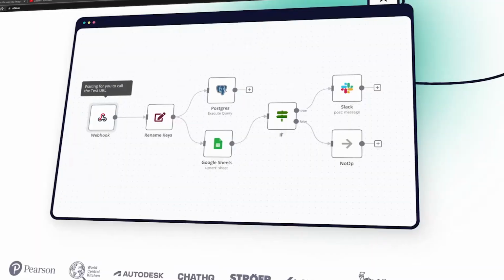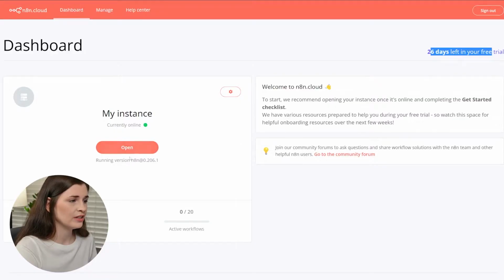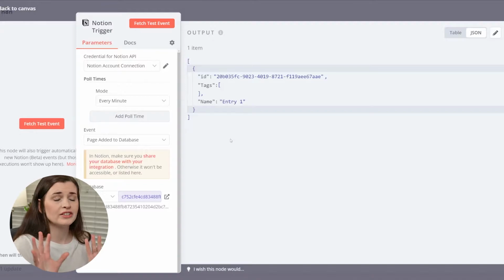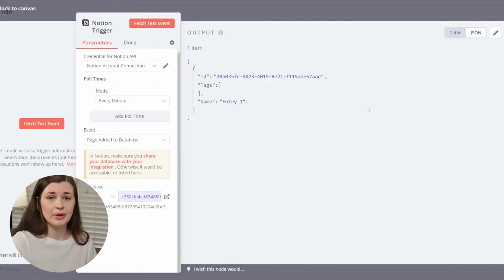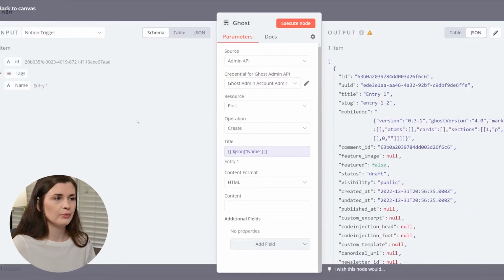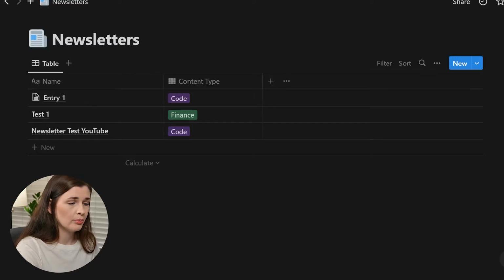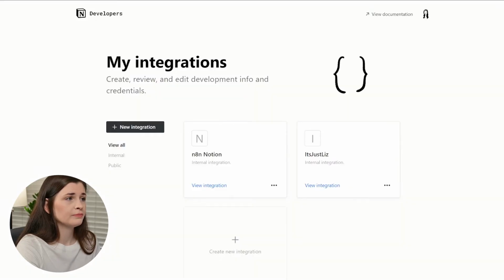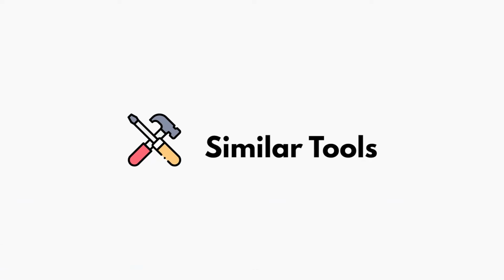🧠 How to Use n8n Automation for Beginners! (Low-Code)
🙌🏻 Special thanks to my editor @janinebunag (Instagram)

🎬 VIDEO CONTENT:
00:00 - Intro
01:06 - Website Interface
08:54 - Cost
10:00 - Similar Tools